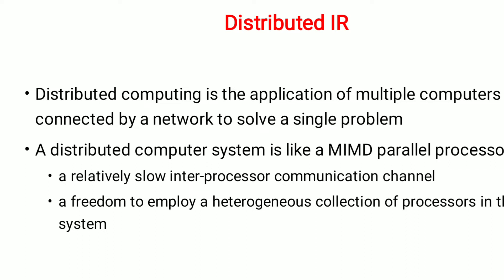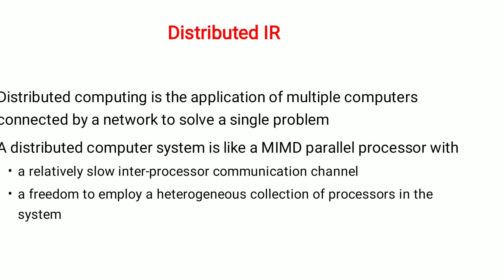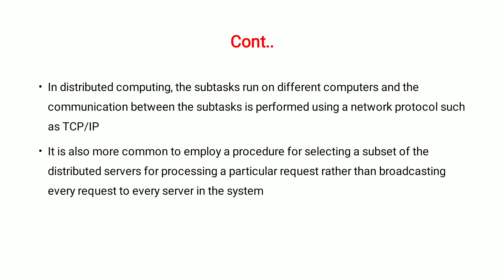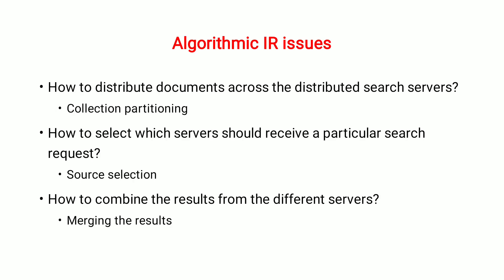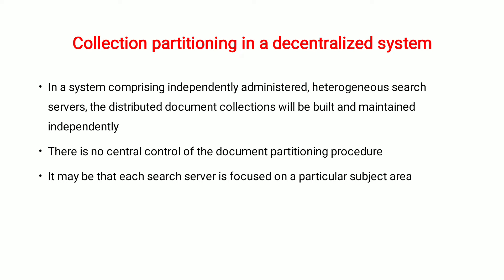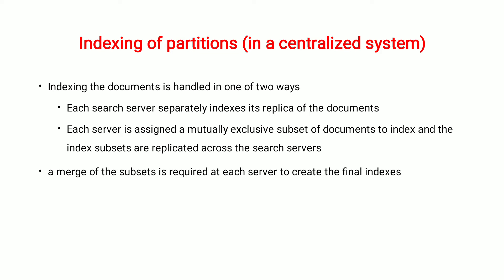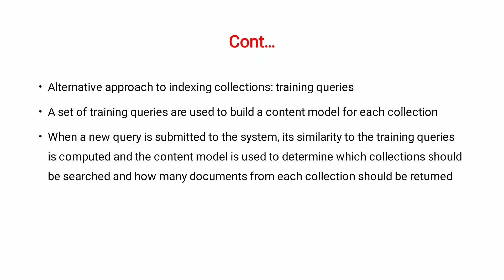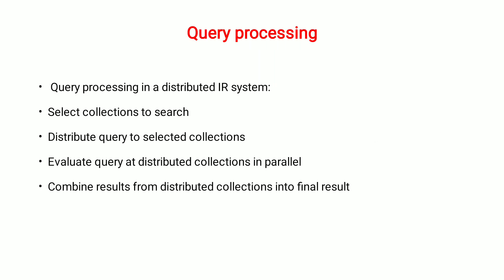ISR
Distributed IR